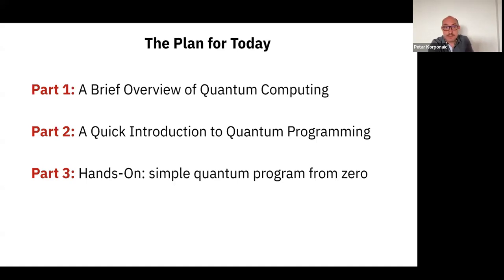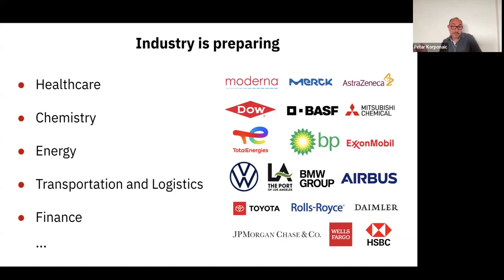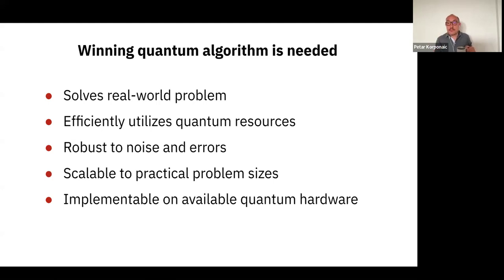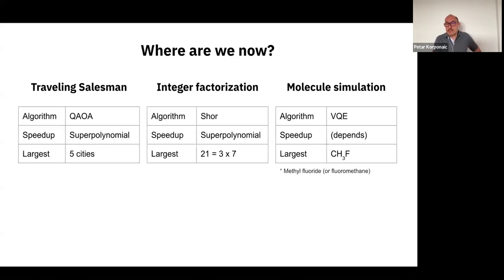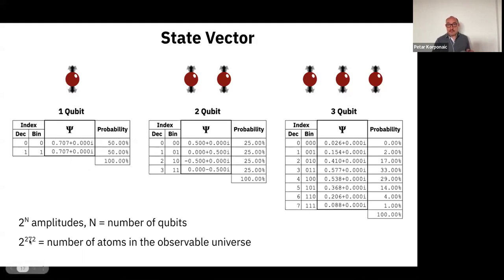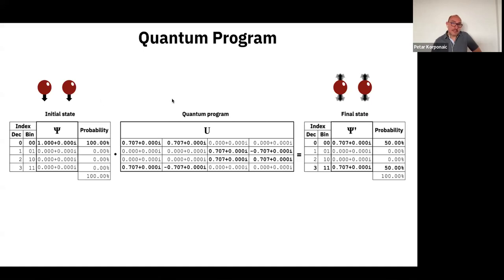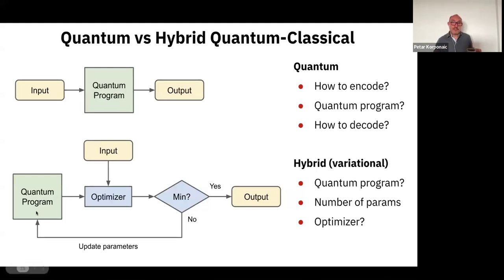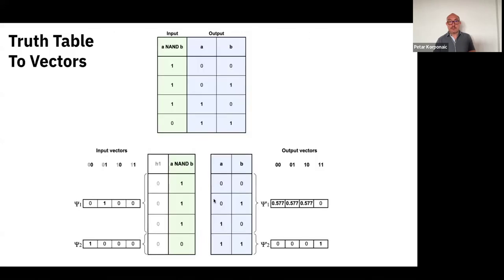Hands-on Quantum Computing | Petar Korponaic | DSC ADRIA 24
In this tech tutorial led by Petar, participants embark on an exploration of quantum computing, delving into the realm of programming quantum computers. Through hands-on exercises, attendees gain practical experience in solving problems using quantum algorithms, learning about quantum gates and qubit manipulation along the way. Whether beginners or seasoned enthusiasts, participants are promised an immersive learning experience aimed at igniting curiosity and expanding quantum programming skills.

This tutorial by Petar Korponaic was held on May 21st as part of Tech Tutorials at the DSC ADRIA 24